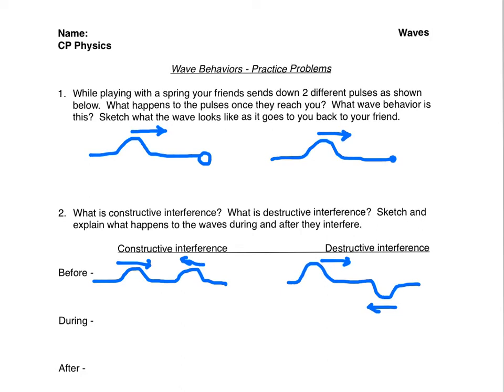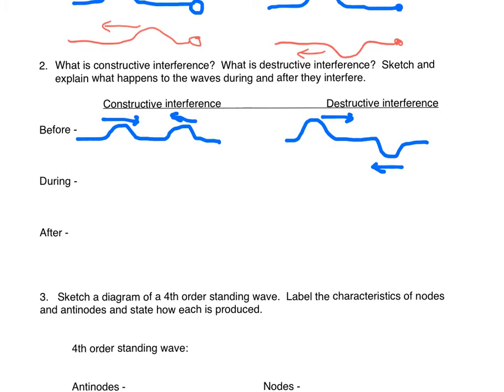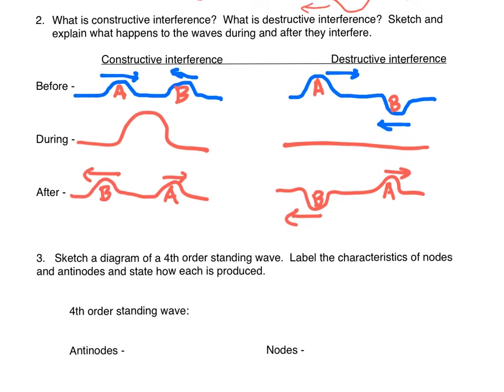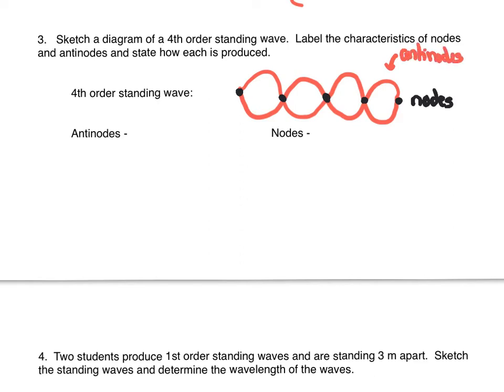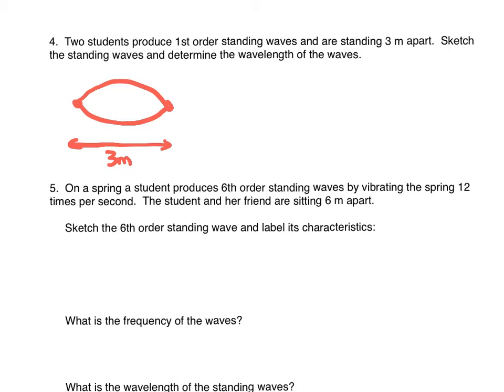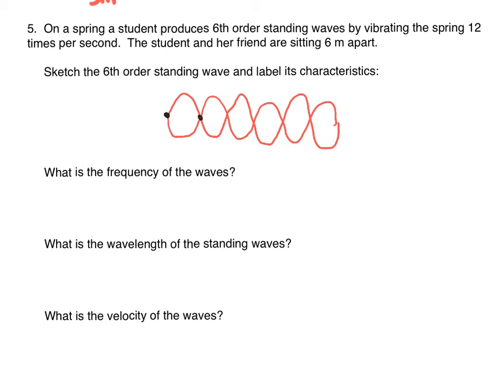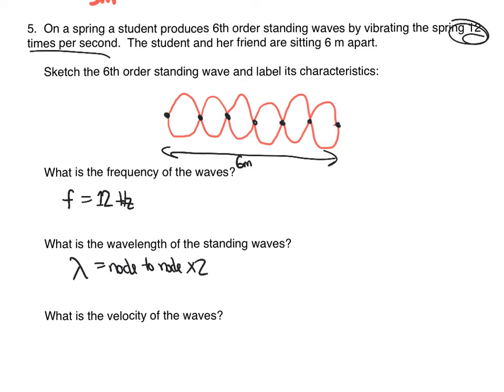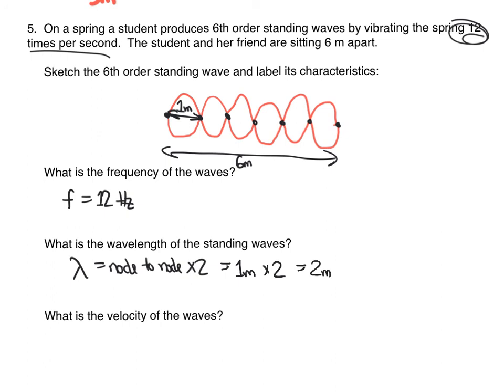Wave Behaviors Practice Problems (CP)